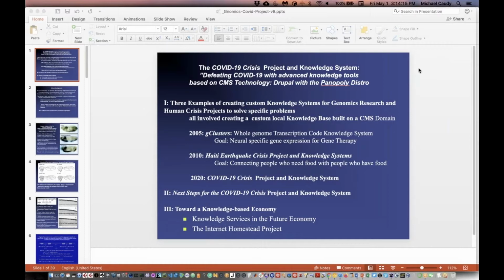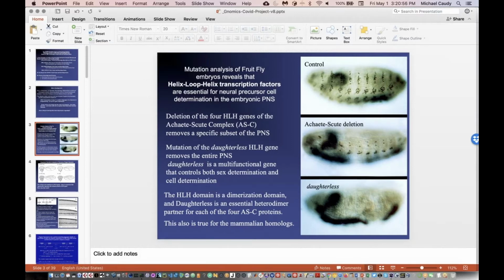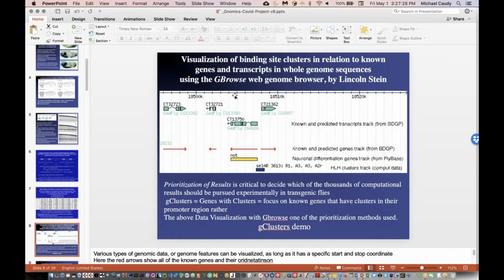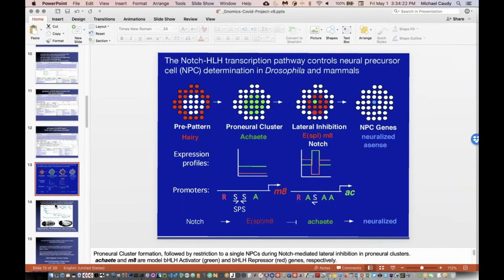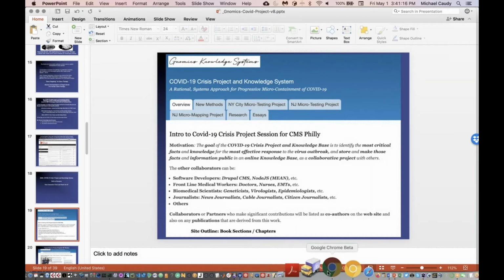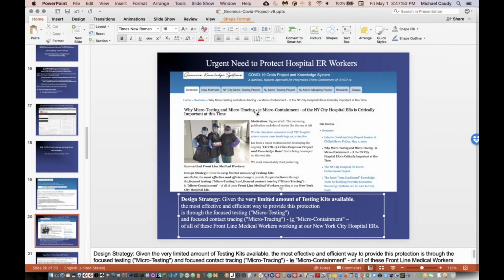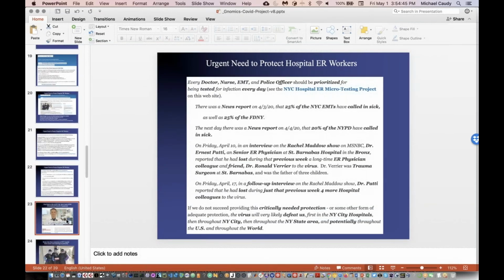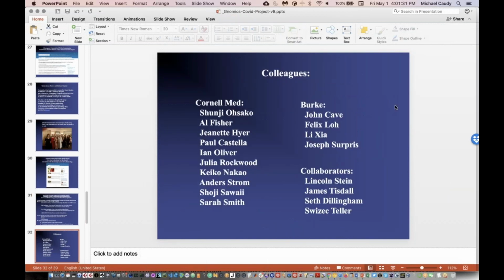COVID-19 Crisis Project and Knowledge System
Presented by Michael Caudy

The goal of the COVID-19 Crisis Project and Knowledge Base is to identify the most critical facts and knowledge for the most effective response to the virus outbreak, and store and make those facts and information public in an online Knowledge Base, as a collaborative project with others.

The other collaborators can be:

Software Developers: Drupal CMS, NodeJS (MEAN), etc.
Front Line Medical Workers: Doctors, Nurses, EMTs, etc.
Biomedical Scientists: Geneticists, Virologists, Epidemiologists, etc.
Journalists: News Journalists, Cable Journalists, Citizen Journalists, etc.
Others
Collaborators or Partners who make significant contributions will be listed as co-authors on the web site and also on any publications that are derived from this work.

Session Description

The COVID-19 Crisis Project and Knowledge System is built on the Gnomics KS distro, which itself is built on the Drupal CMS, in particular on the Panopoly distro.  It is running on Pantheon.io.

I have been using Panopoly for many years, at first because it was developed by Earl Miles (Merlin of Chaos) and others at Pantheon, etc to be the Next Generation of Views and Panels for Drupal 7. It has been widely used for many other projects, and to my knowledge it is still the most widely used Distro as a Base Distro, such as Open Atrium.

So in some ways, Drupal devs can consider this session as an introduction and promotion of Panopoly. However, with that said, I would not call myself an expert at Panopoly, in general, but I do consider myself an expert at using Panopoly to develop custom Knowledge Systems, which is what Gnomics Knowledge Systems is all about.

Briefly, a Knowledge System is more than just a Knowledge Base in that the focus is on Knowledge Creation, not just Knowledge Management.

Obviously the main purpose of this talk is to invite Drupal devs, and others, to join in, and collaborate on, this extremely important COVID-19 Crisis Project and Knowledge Base

Drupal related goals:

Add Forum Discussions to reviews the current News, Literature Research and other critical information; such at that provided on this page, that explains:
Why Micro-Testing and Micro-Tracing - ie Micro-Containment - of the NY City Hospital ERs is Critically Important at this Time
Add Blogs for Project Members to publish their Journal entries.
Add the Book module and plan to publish the web site as a Book, similar to the The Definitive Guide to Drupal 7 book.
Design and add a Landing Page "Dashboard" that provides graphical data mashup that; something like this Panopoly "Demo"
Fix the WYSIWYG Editor, which currently is broken. This may only require updating the relevant modules, or it may require more extensive revisions using the Pantheon tools